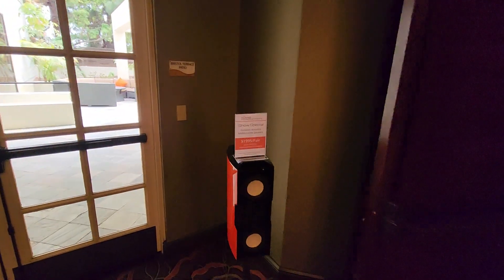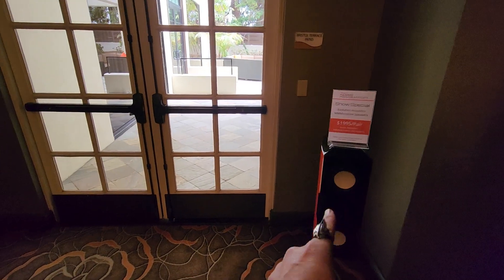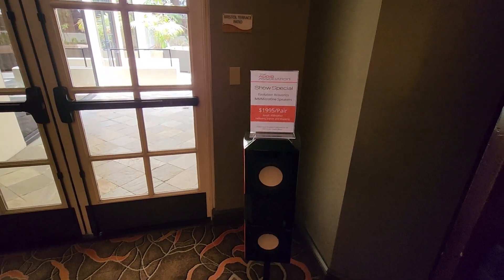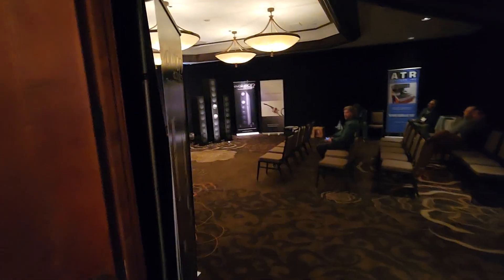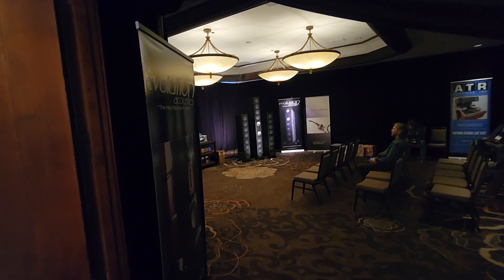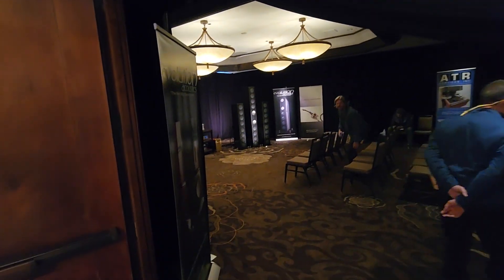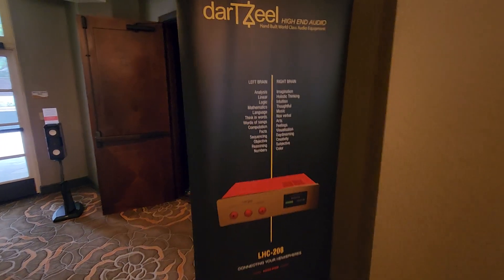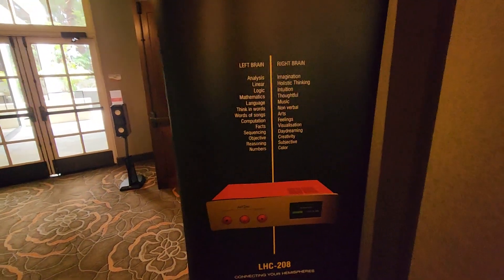More on the Evolution Acoustics Speakers